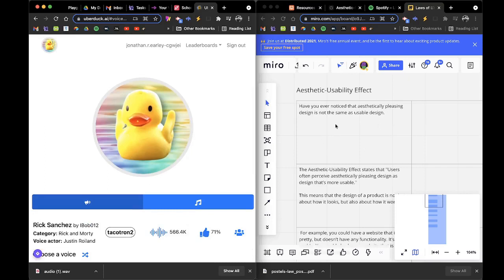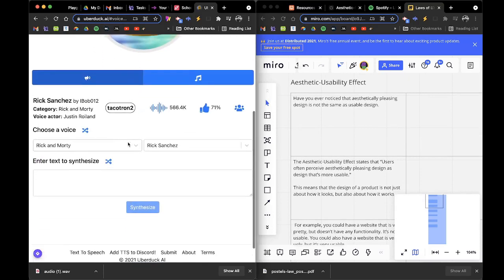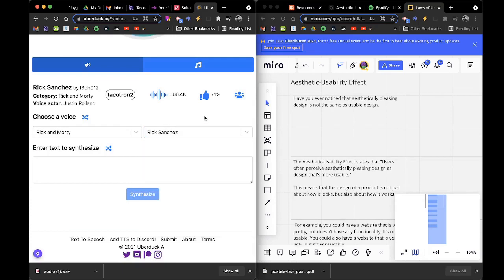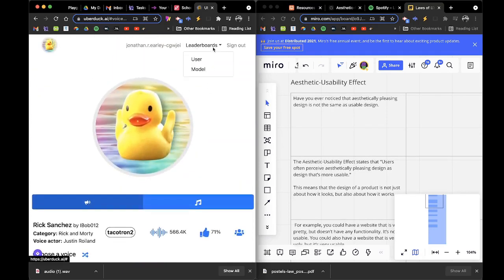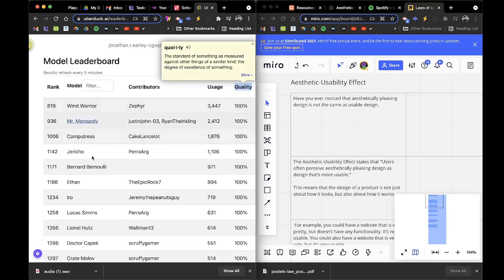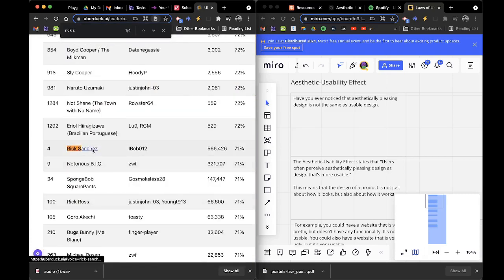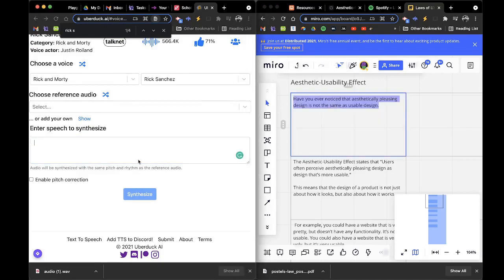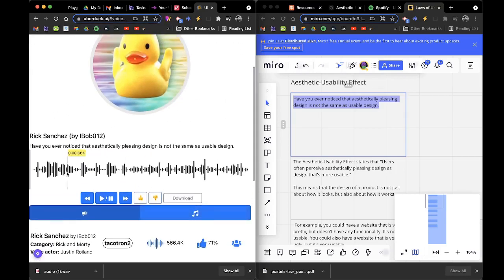Create Your Own AI Deep Fake Voices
What if you could make a rapper re-record a verse to say whatever you wanted?
Or if you could have a politician give a speech that they never really gave?
What about creating new episodes of the Simpsons where the voice actors "read" your new script? Well, that actually exists.

In this video, I explain how to use Uberduck.ai to recreate some of the most popular cartoon characters' or rappers' voices.